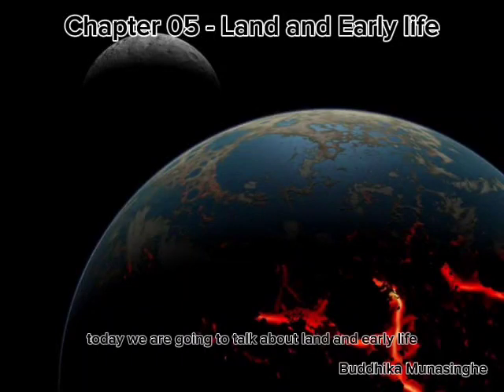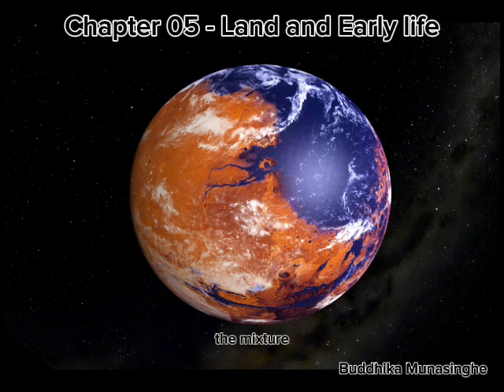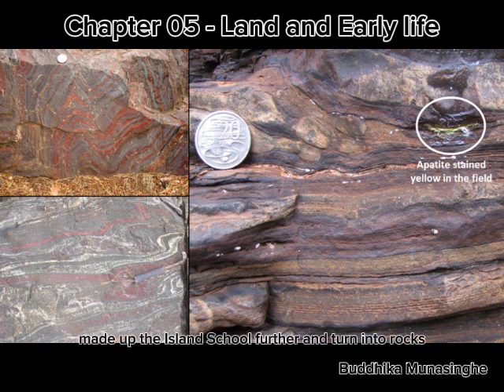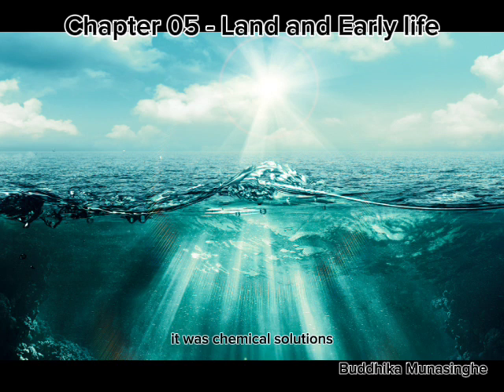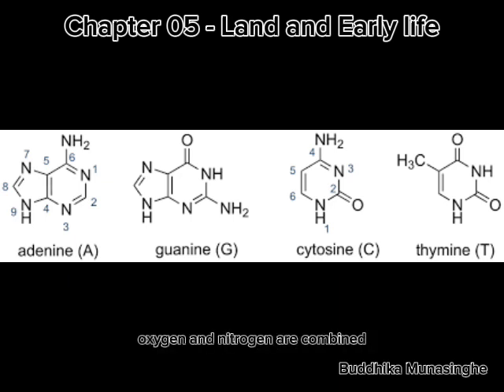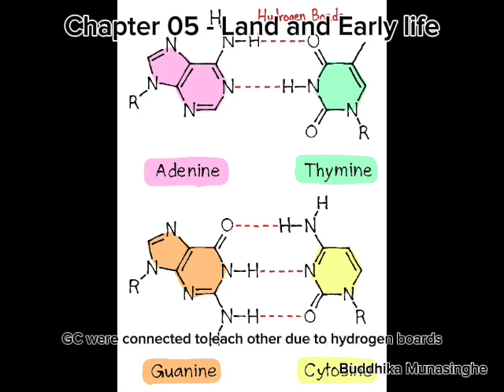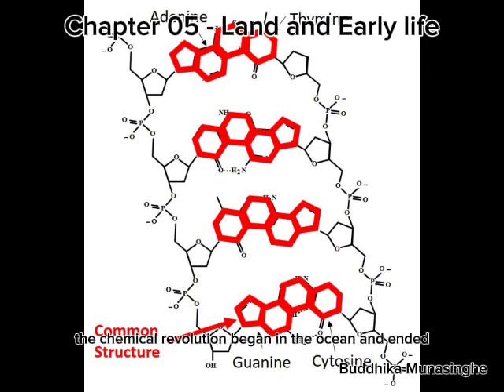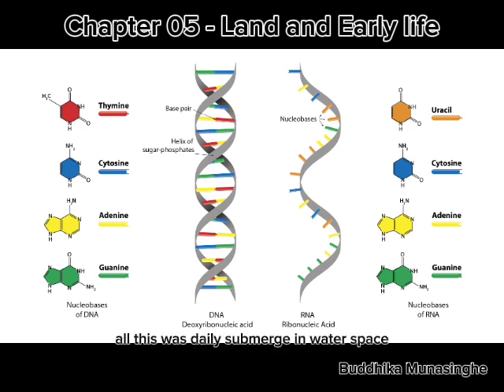Land & Early life - Chapter 01 , Episode 05